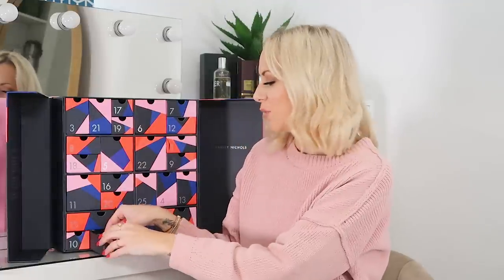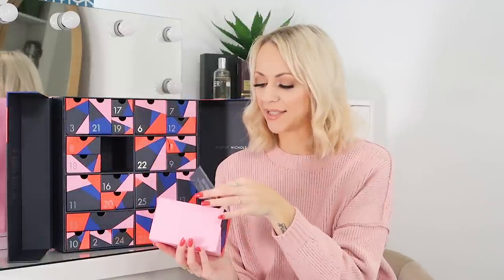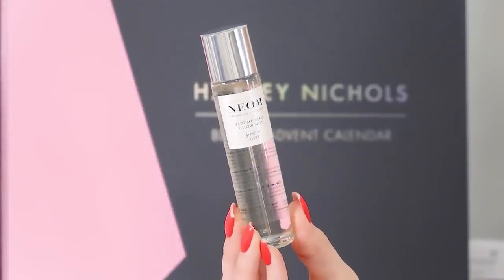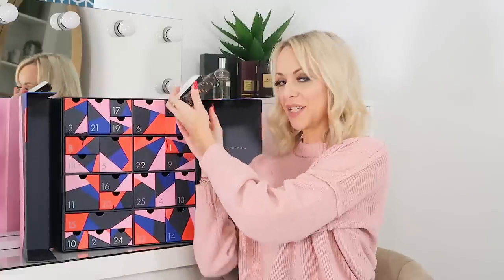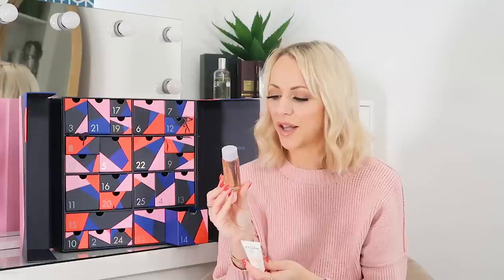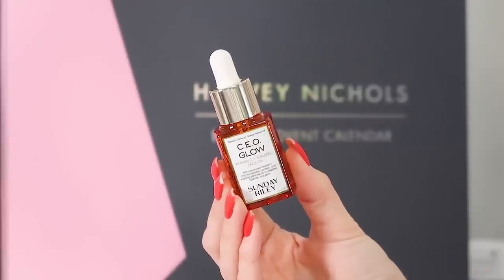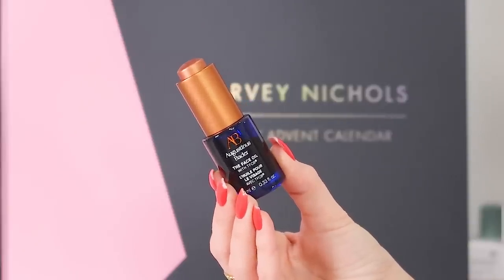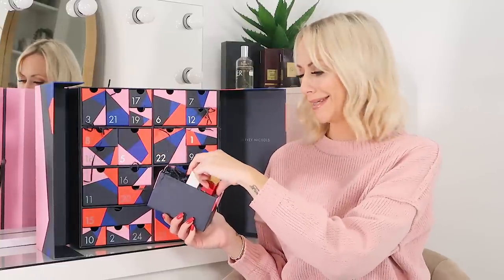Harvey Nichols Beauty Advent Calendar 2022 Unboxing *WORTH £1200* Didn't They They Could Get Better!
Unboxing the Harvey Nichols Beauty Advent Calendar 2022! I didn't think the luxury ones could get any better...then this happened! Let me show you...

Follow my Beauty Advent Calendar website for all the latest news

All views my own & links are affiliate links where I would make a small percentage of the sale, which makes no difference to your cost but helps to support my YouTube videos!